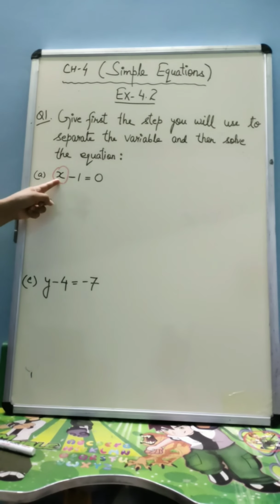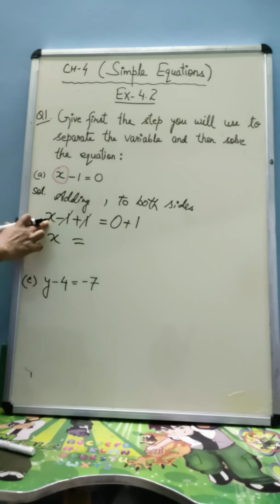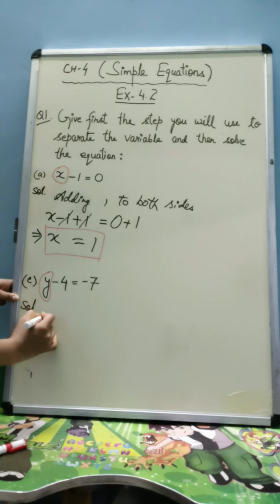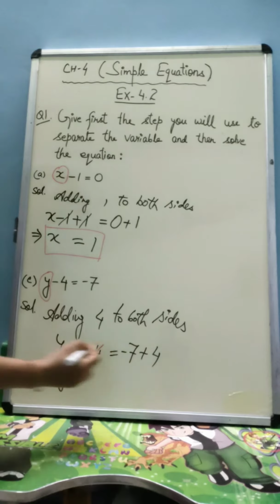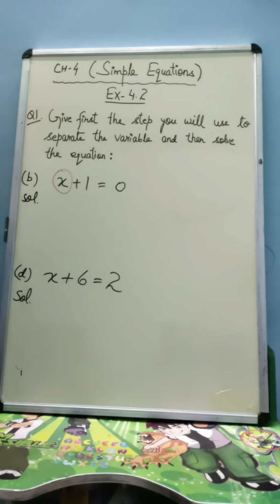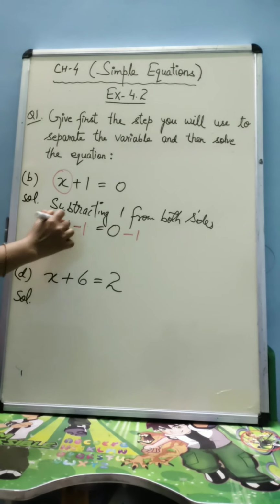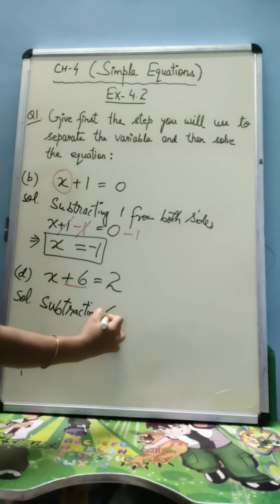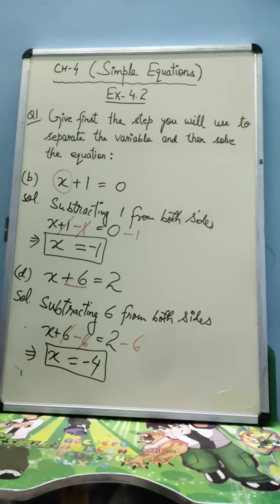Class VII / Maths/ NCERT